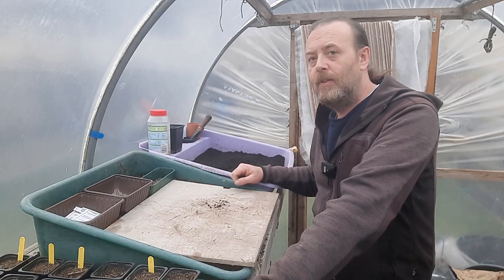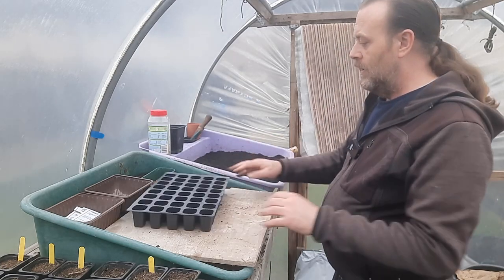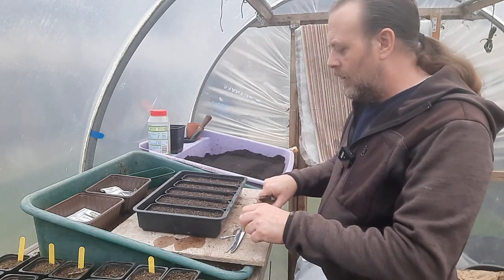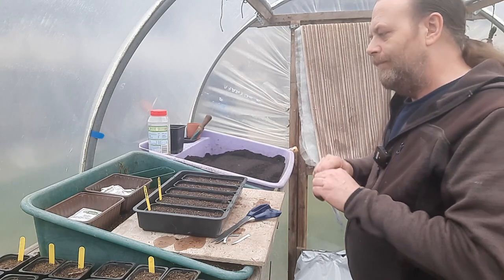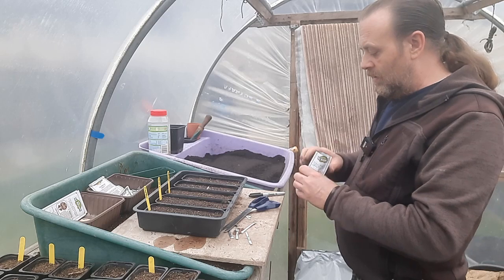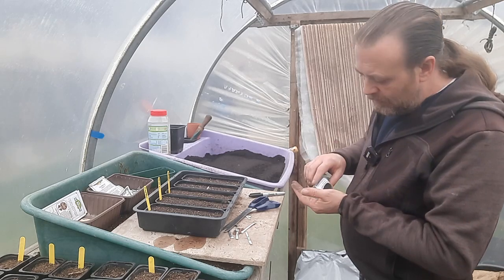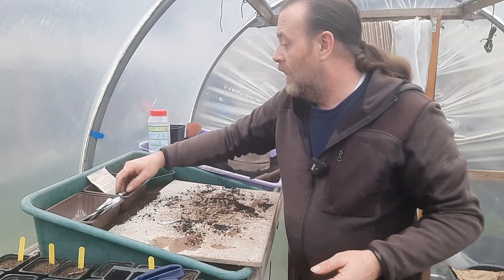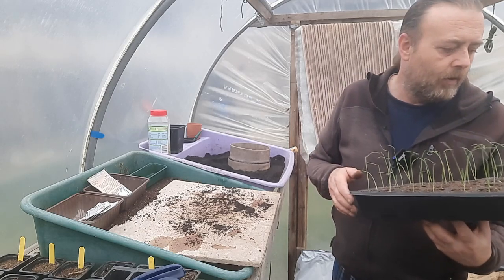Allotment Update 20/ 2 /23 Sowing seeds & trying out some new compost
Well its that time of year to get on with the seasons seed sowing's, Brassicas , Hildas Mix Sweet Pea' s  along with some others.